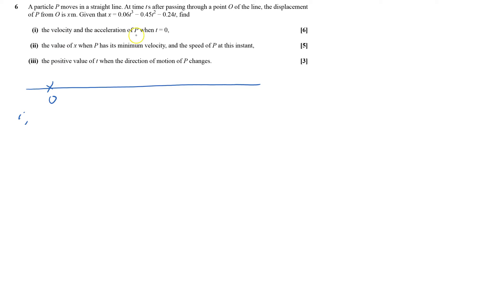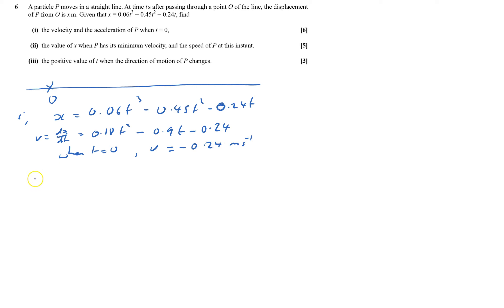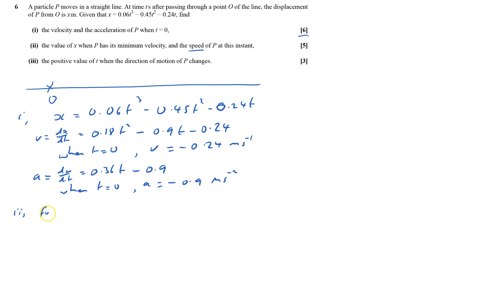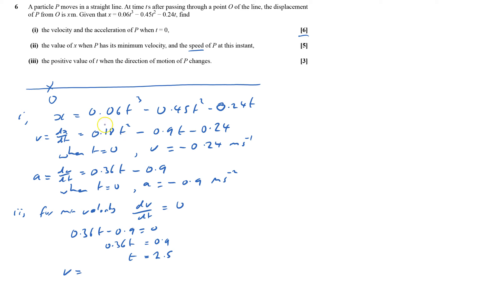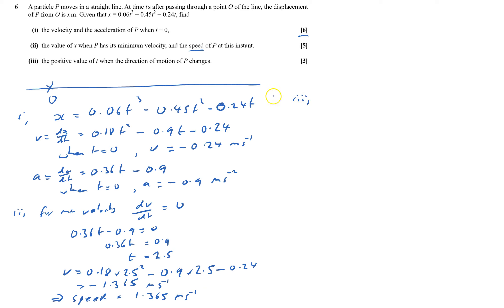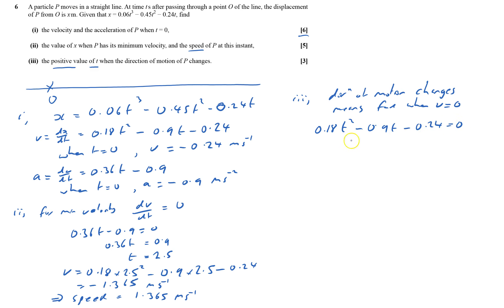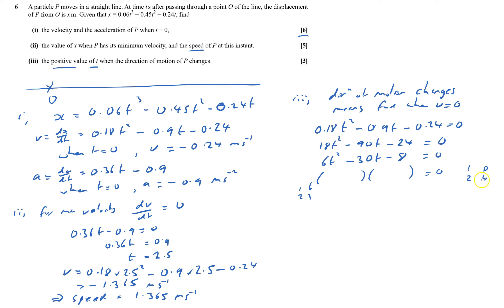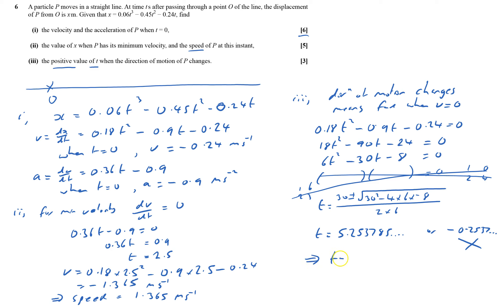M1 2013 June Q6